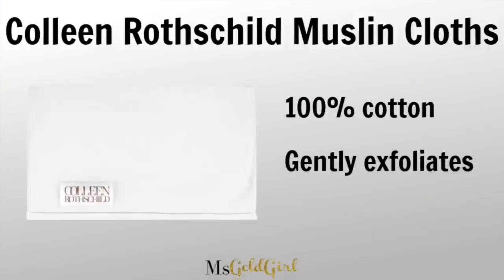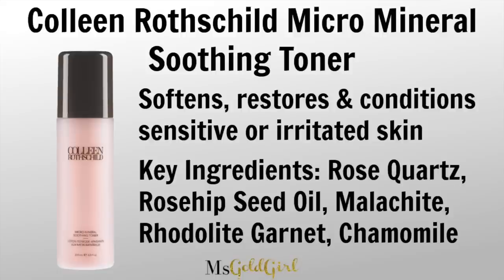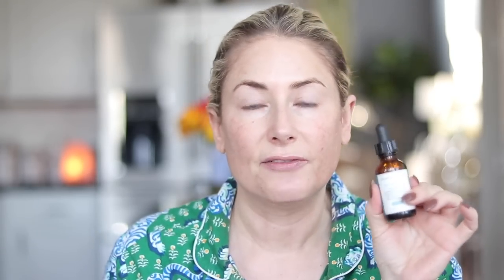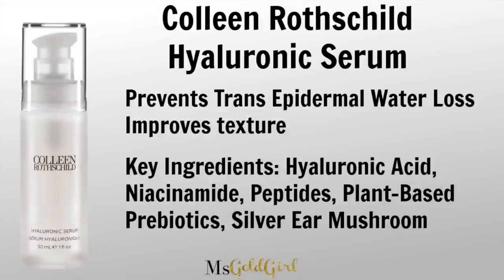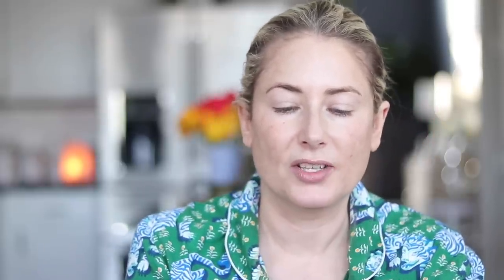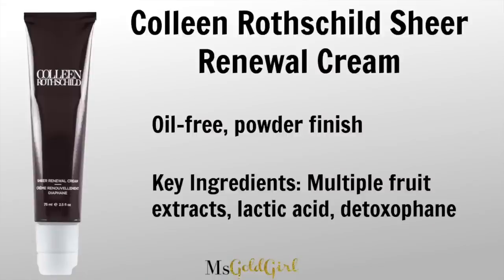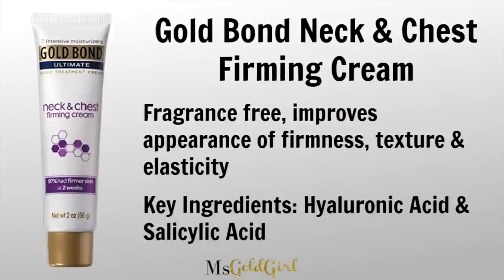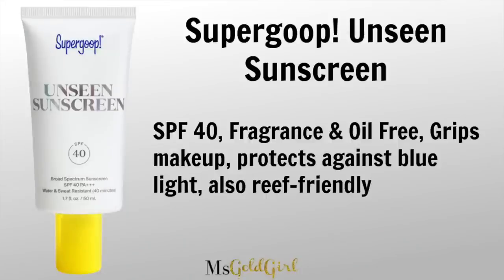Morning Skincare Routine for Dry, Sensitive Skin (women over 40)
This seven product routine is what I use every morning on my dry, aging, sensitive skin but it's also effective for all skin types. For more product ideas, check out my last skincare routine videos here:

^Code Marnie15 to save 15% at Tarte!

*SPF 20 version currently unavailable across all retailers

Sarah Flint $50 off 1st purchase with SARAHFLINT-BAMARNIE